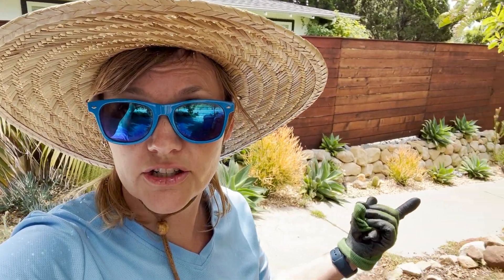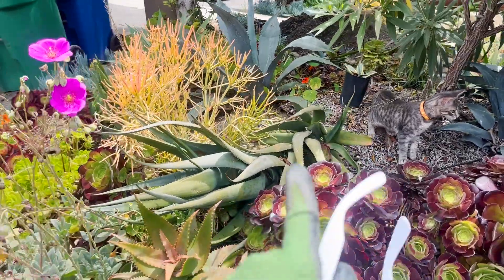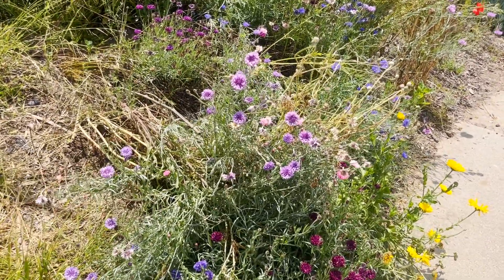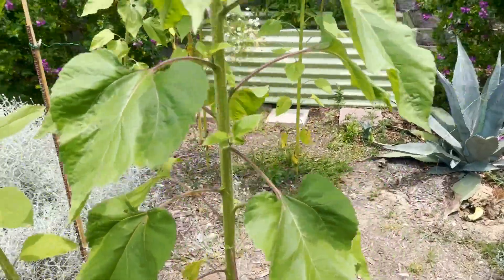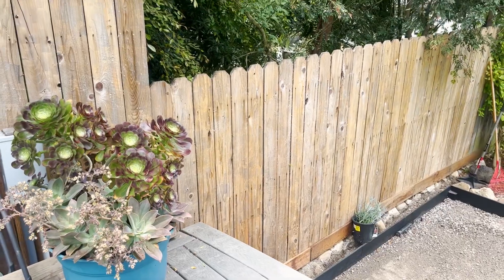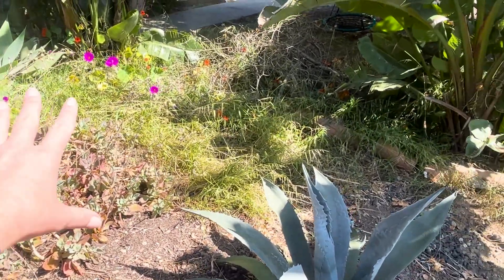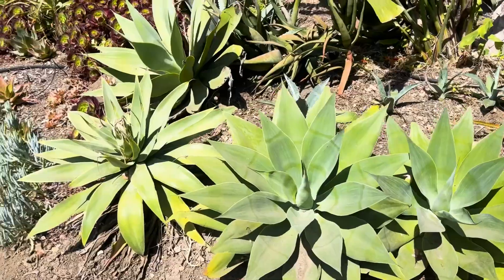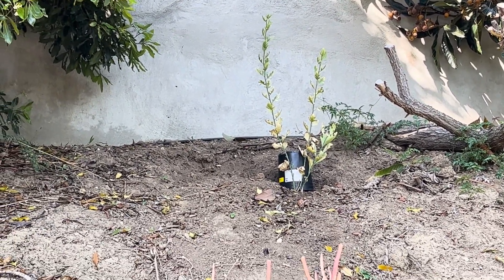Drought Tolerant Garden Tour | June/July 2023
Summer is over! But that doesn't mean I won't show you what happened in the garden then. Here's a look back at mid-June to July in the drought tolerant garden. How the heat came and the plants started to dry out. There is a bit of a before and after in this video, showing some of the maintenance projects I got through and all the things I still plan to do in the future.